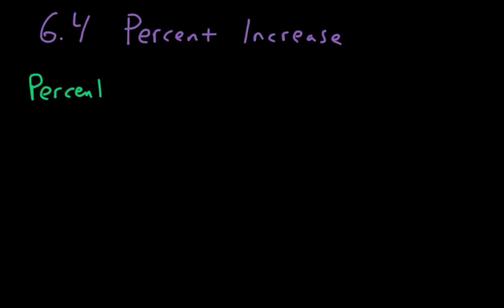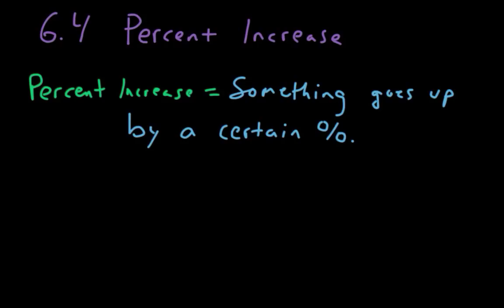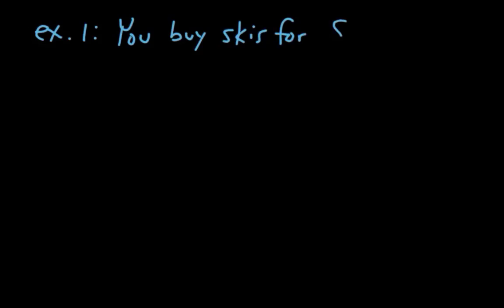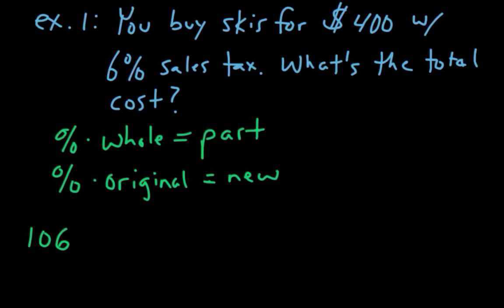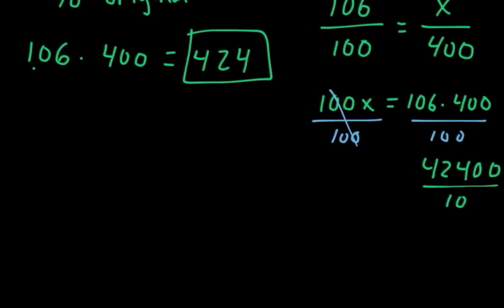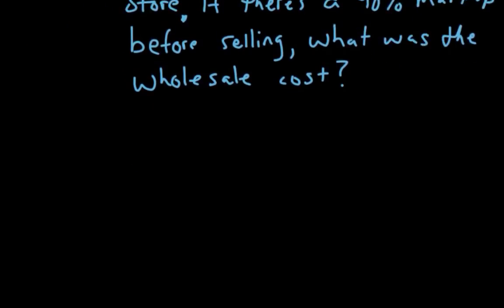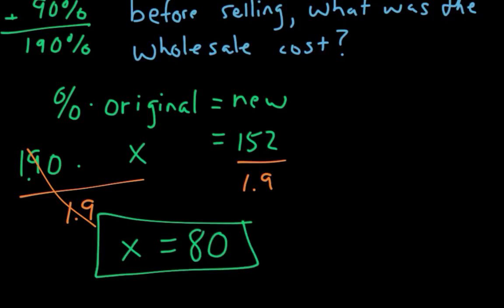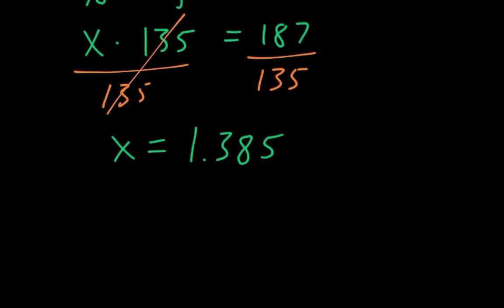Math 8: 6.4 Percent Increase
The video explains how to do percent increase calculations.